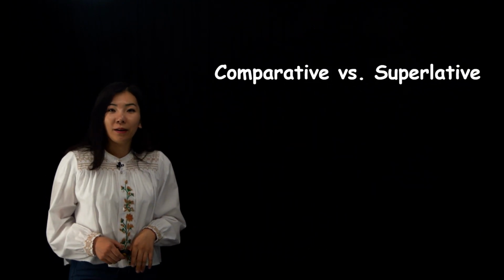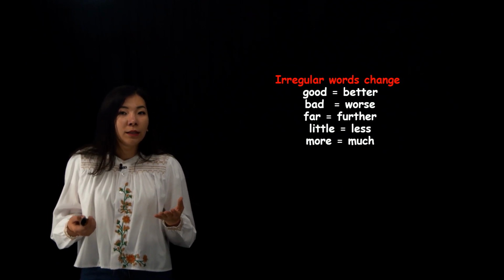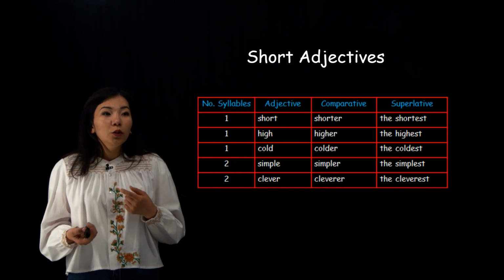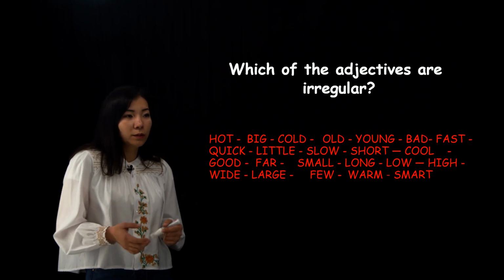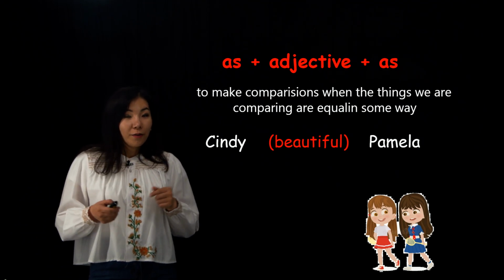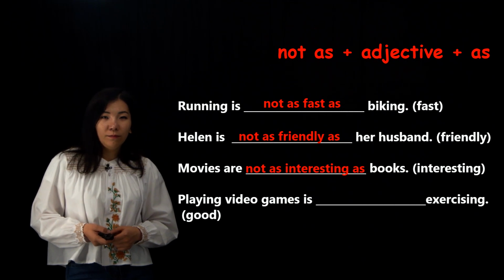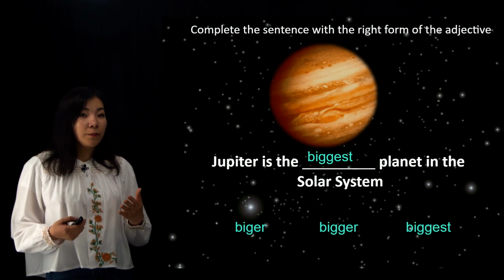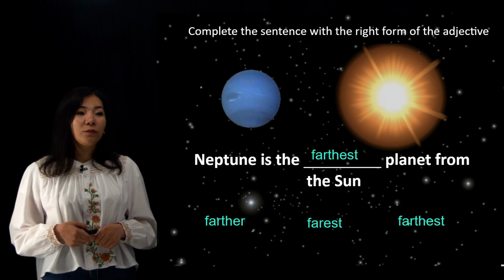Comparatives and Superlarives